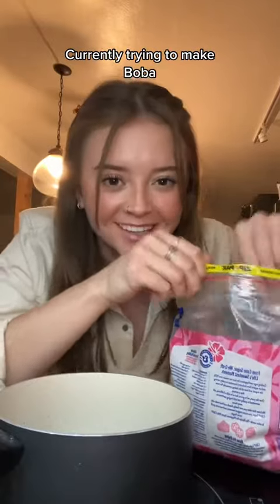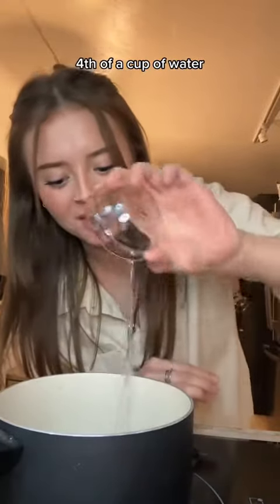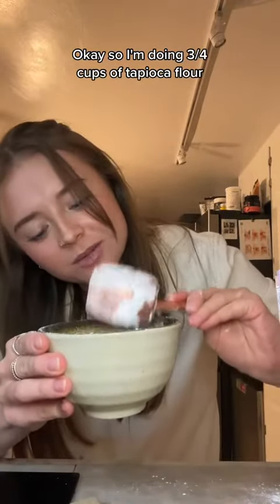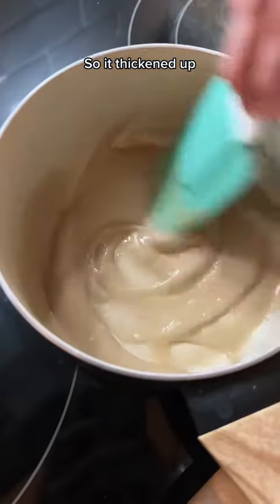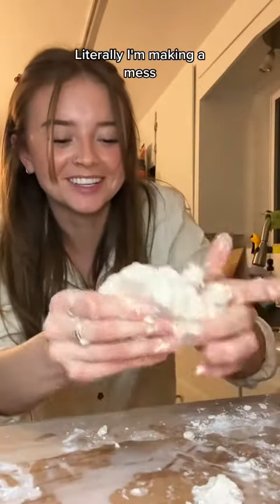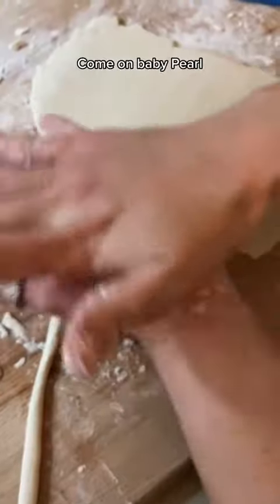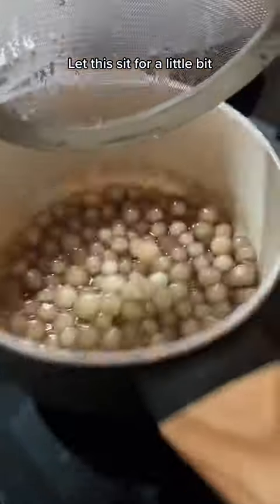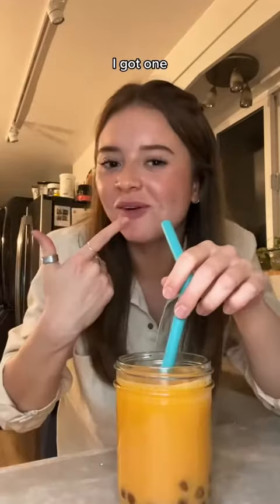pearls Attempted homemade tapioca pearls last night 😅